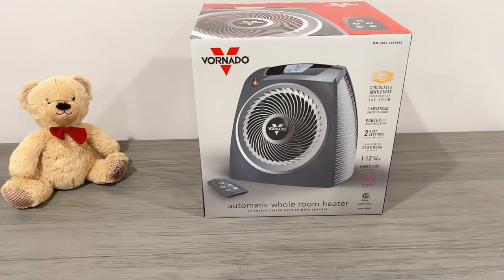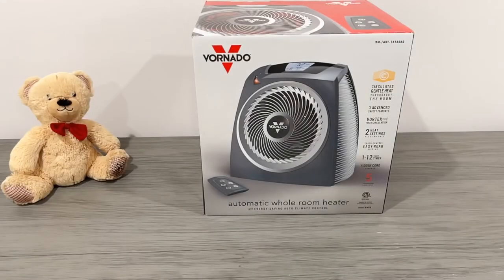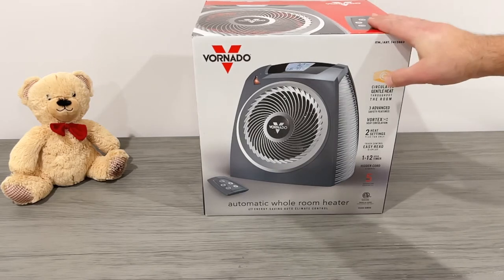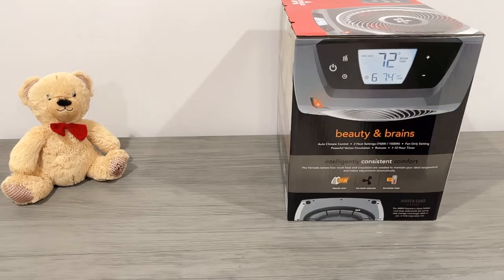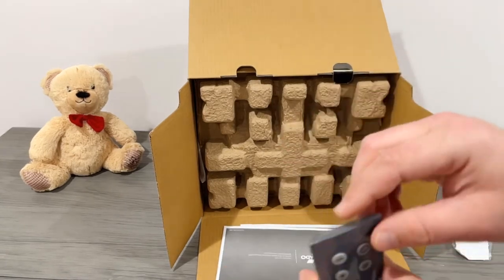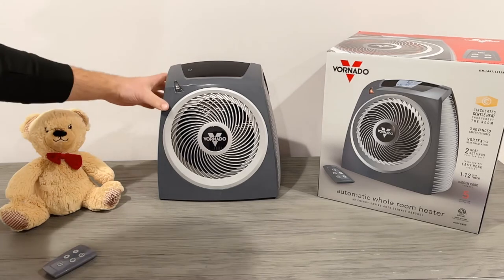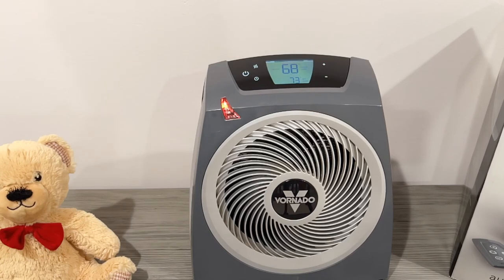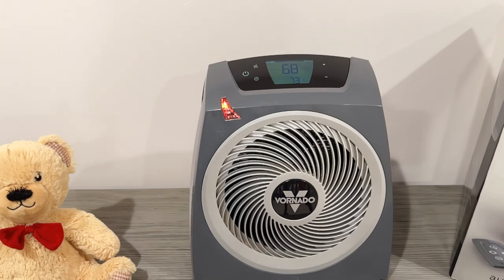Vornado Whole Room Heater and Fan | EH1 | AVH10 | TAVH10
Features:
Whole Room Vortex Circulation
2 Heat Settings Plus Fan Only Settings
Touch Sensitive with Digital Display
12 Hour Auto-Off Timer with Remote